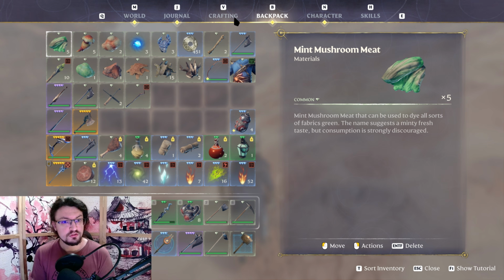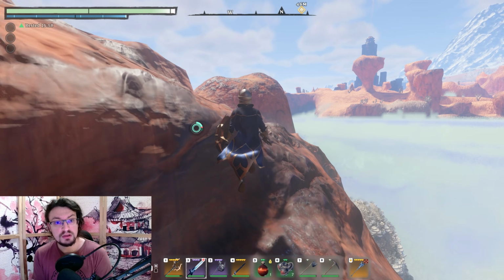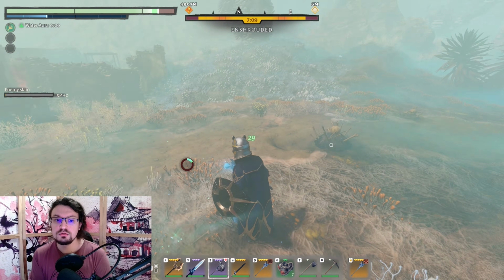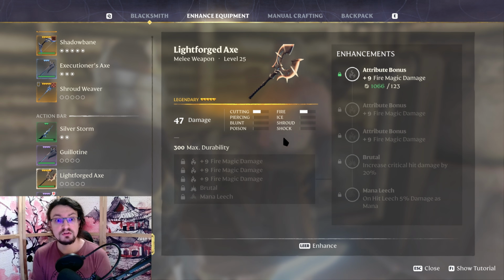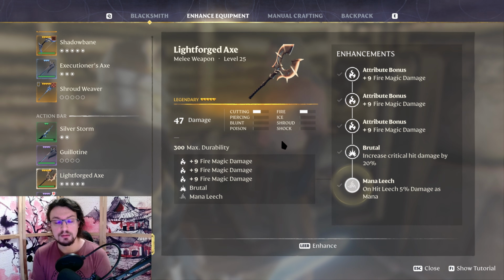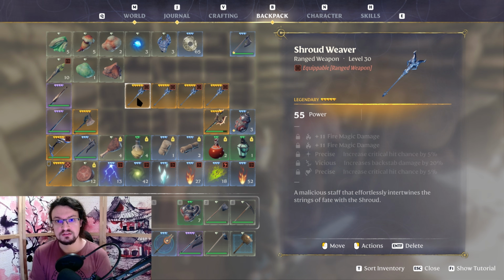Enshrouded - BEST Legendary FARM LOCATION! BEST RUNE LOCATION! BEST STAFF & LIGHTNING WAND LOCATION!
You get loaded with runes by farming the staff, which is the best staff in enshrouded. This farm is applicable for all level ranges. Find a chest, possibily a legendary one, reset the server and jump back in. The shown farm is specifically for the endgame. But i will be publishing farms like this for the early and midgame respectively soon after. You can also get one of the best armor in the game through chests as well as a lightning wand.

Timestamps:
0:00 - Farm Setup
0:47 - Best Legendary Staff location
0:57 - Best Legendary Farm location
1:42 - BEST Rune Source
2:19 - Lightning Wand Location/Endgame Armor Location
2:43 - 2nd Weapon Farm Location

Enshrouded - BEST Legendary FARM LOCATION! BEST RUNE LOCATION! BEST STAFF IN THE GAME!